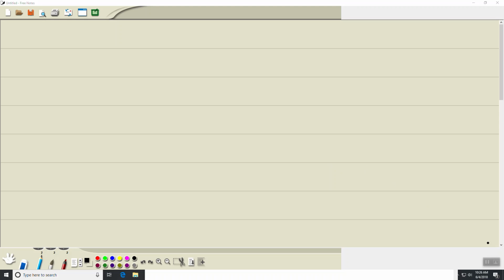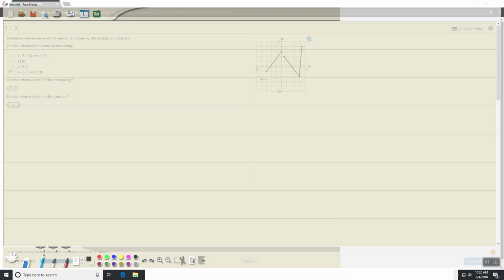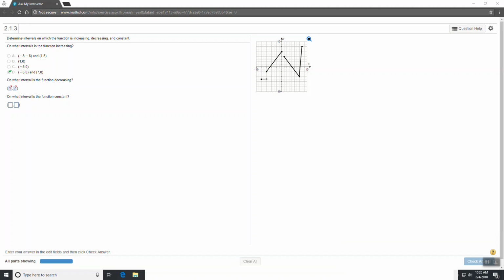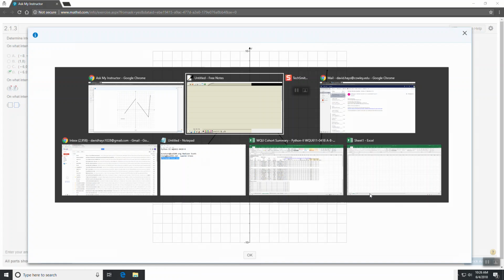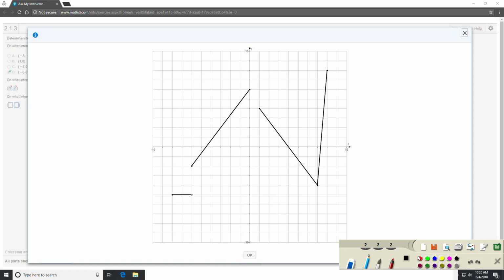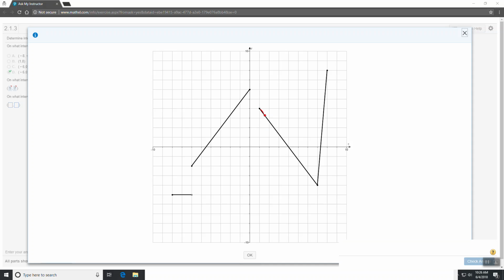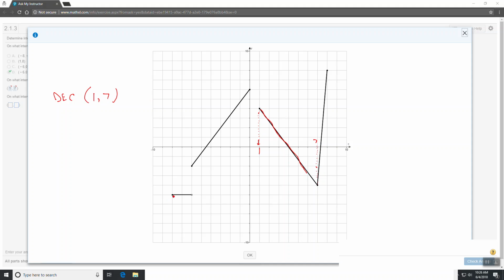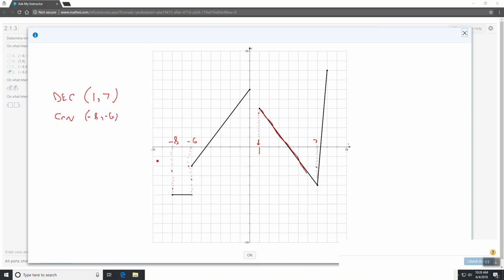Algebra - Question - 6/4/2018